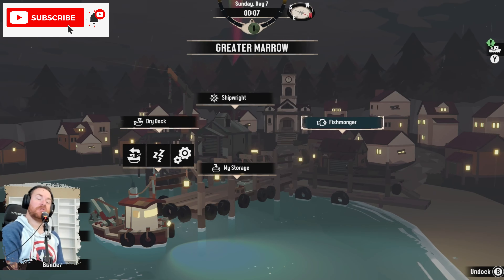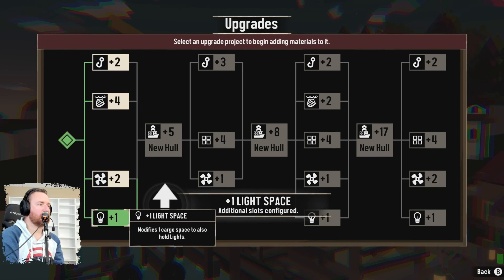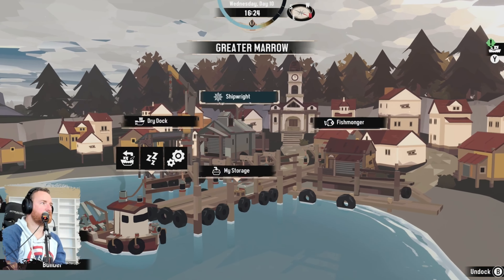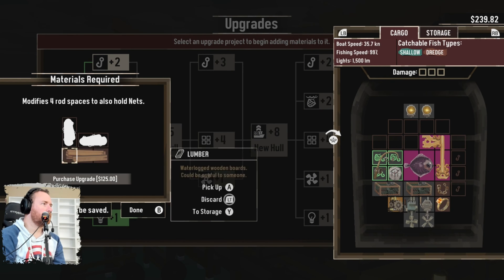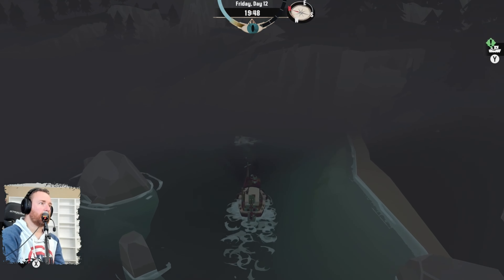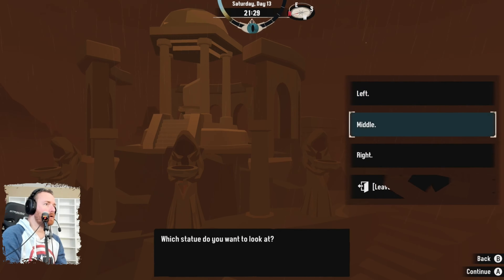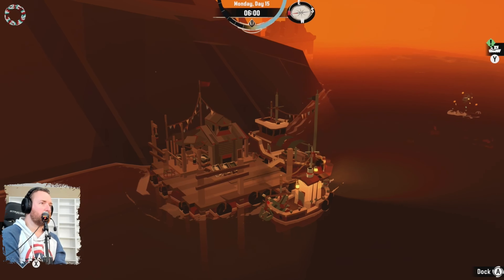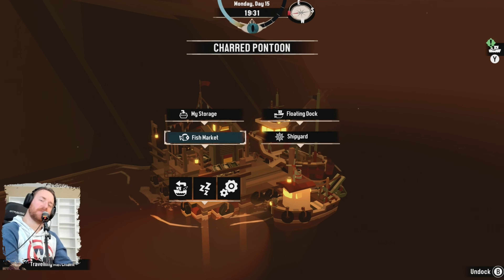WHAT WAS THAT!? | Dredge - Ep. 2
Dredge Gameplay Walkthrough - Episode 2

Played and recorded on Xbox Series X